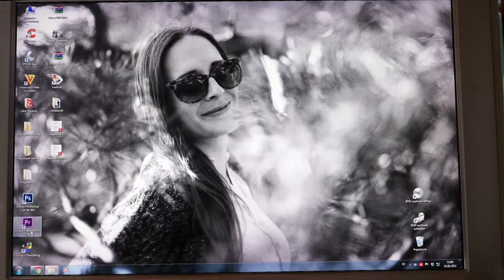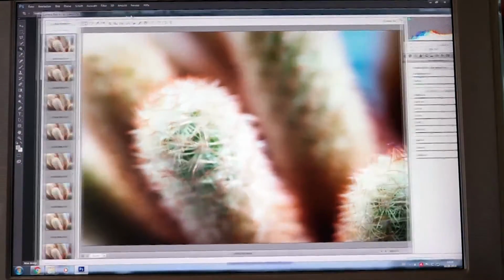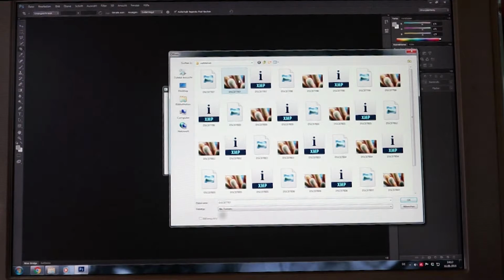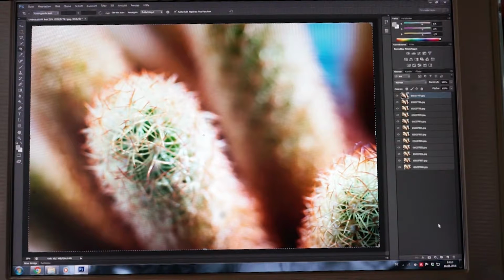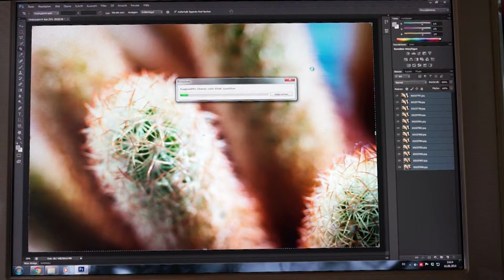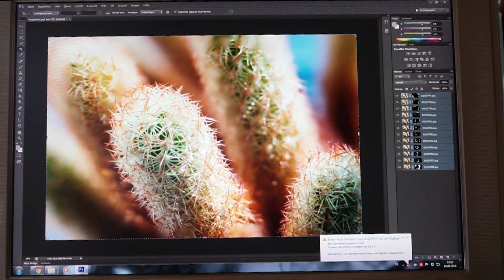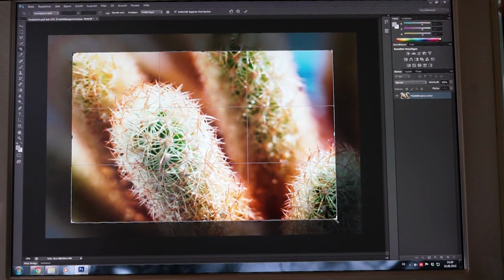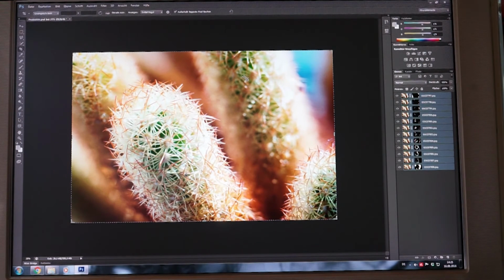Focusstacking Tutorial Part 2